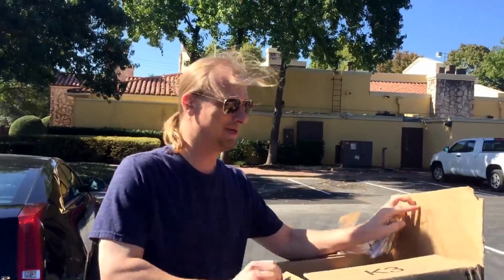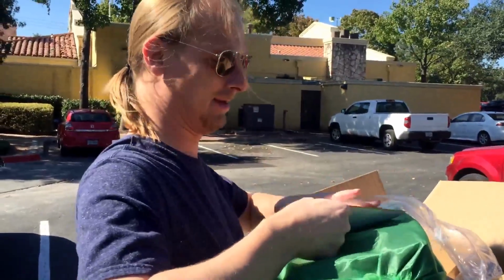Descent: Underground - Wingman's Hangar . ds80